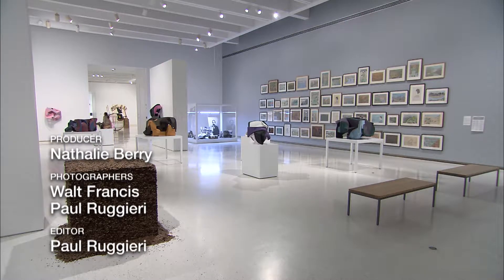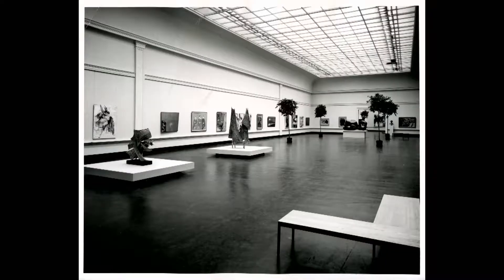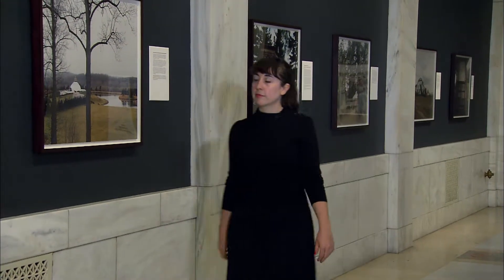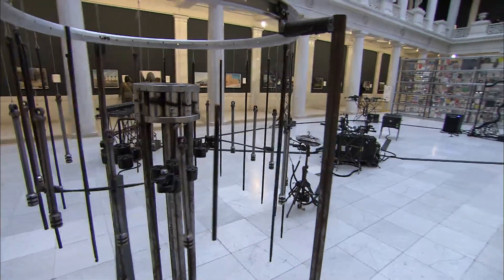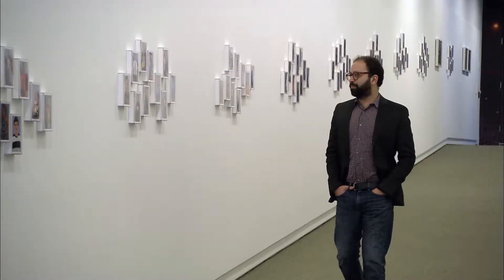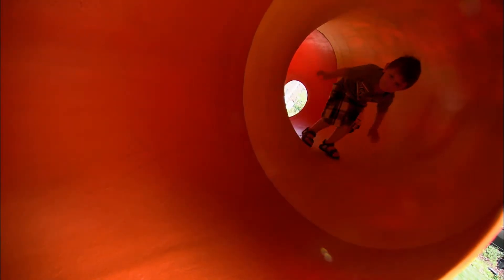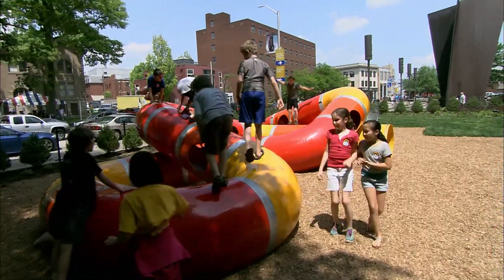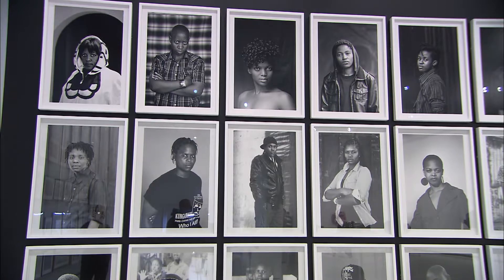Pittsburgh 360: An International Affair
Come with us and explore the ongoing and ever-changing art display at the Carnegie International, the oldest North American exhibition of contemporary art from around the globe.